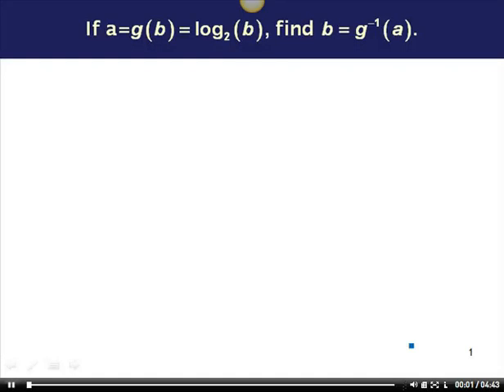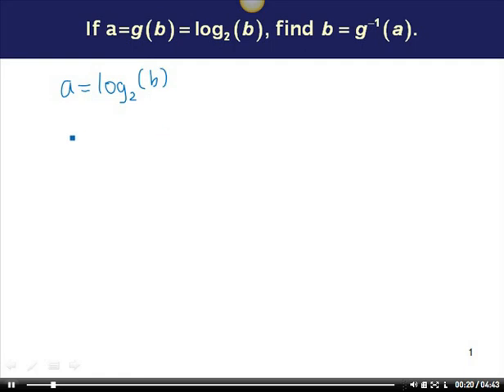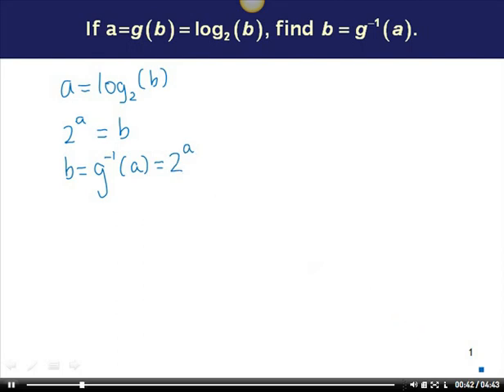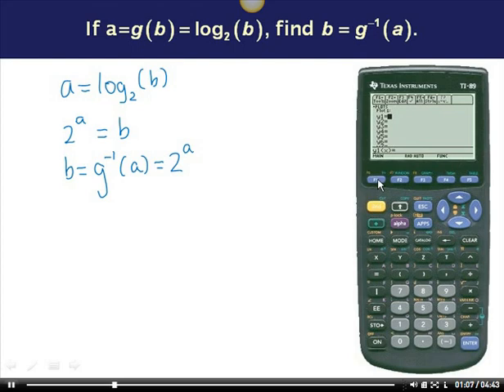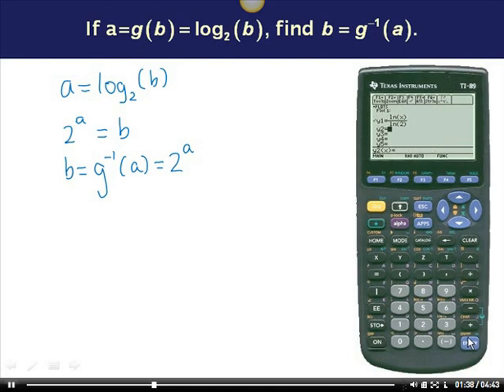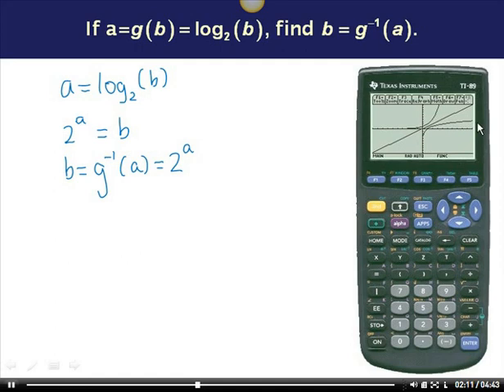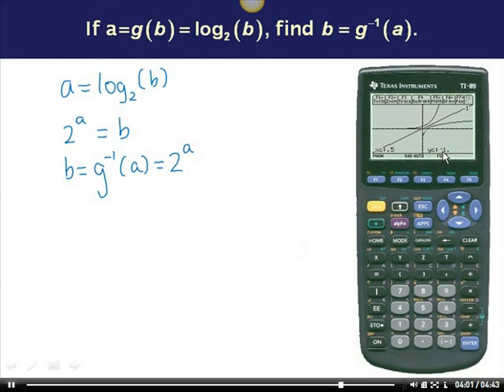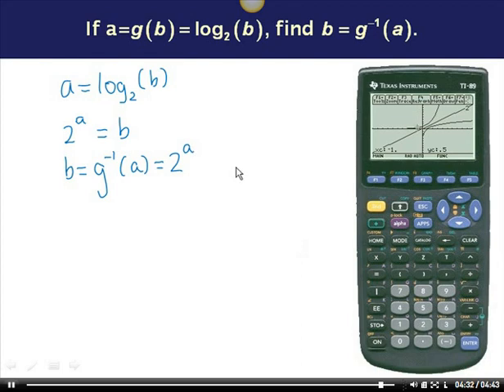Inverse Function Example 2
This video is self-produced by instructor, Kandace Kling.
Uploaded by supada.amornchat.